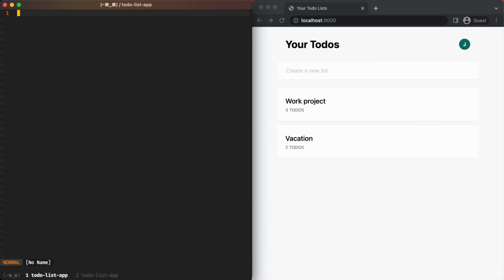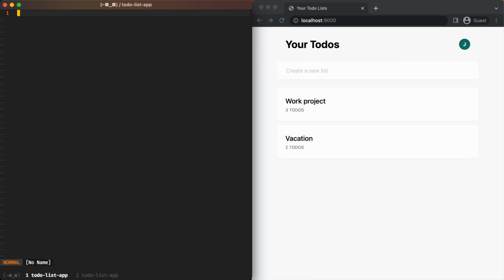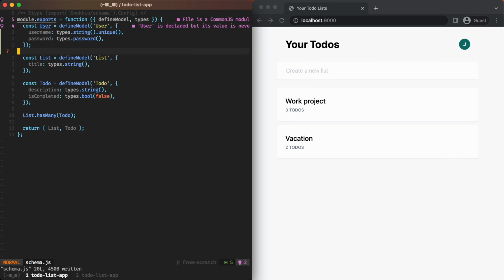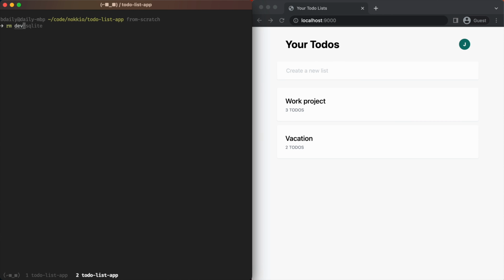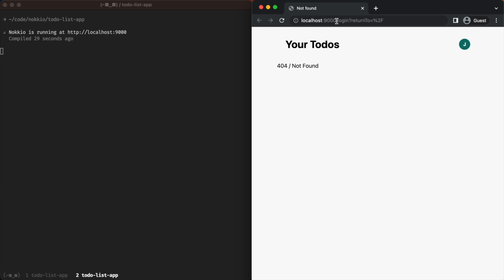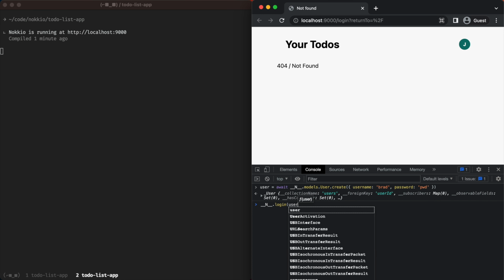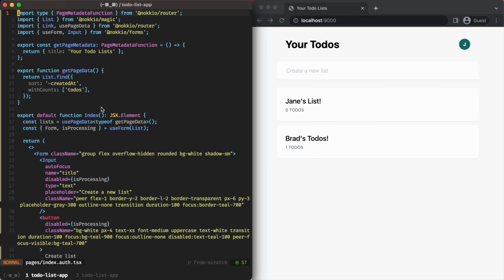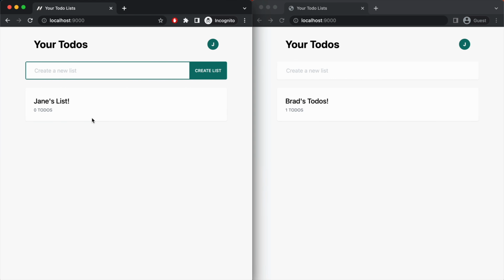Todo List App: Introducing authentication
Now that our basic functionality is in place, let's bring in authentication. Nokkio's authentication system site neatly between other core pieces like routing, data, and forms.